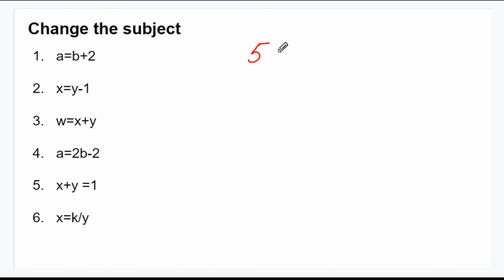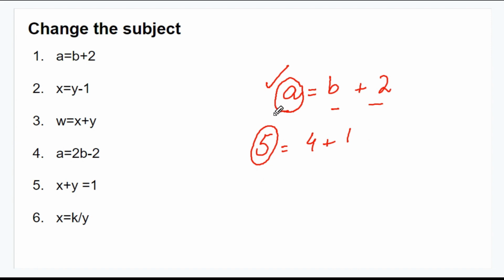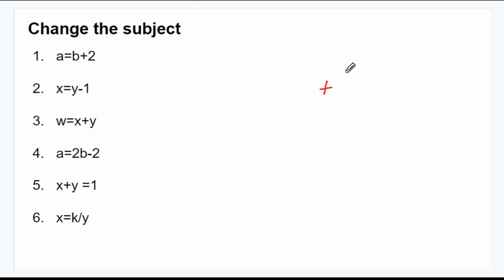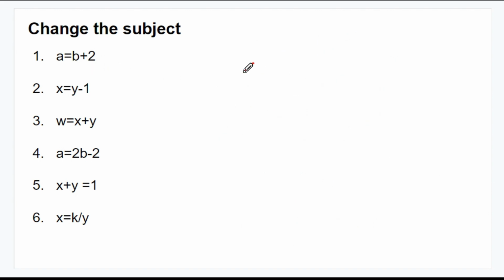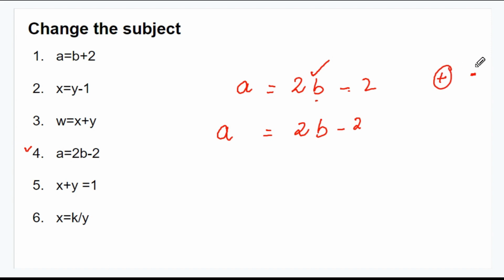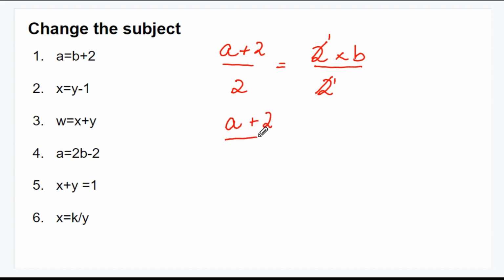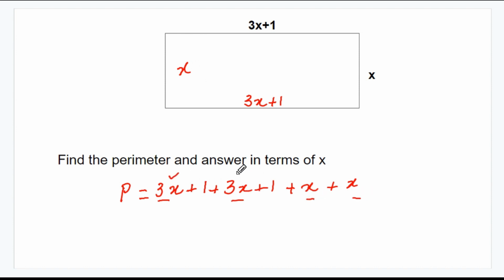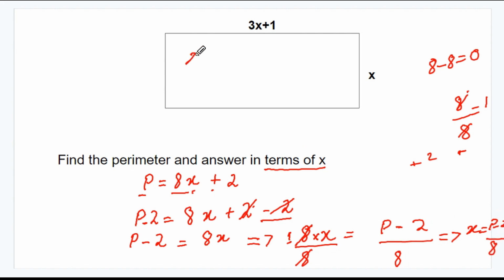Algebra IIchanging the subject of a formula II how to rearrange formulas II simplify expressions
Algebra IIchanging the subject II  how to rearrange formulas II simplify expressions